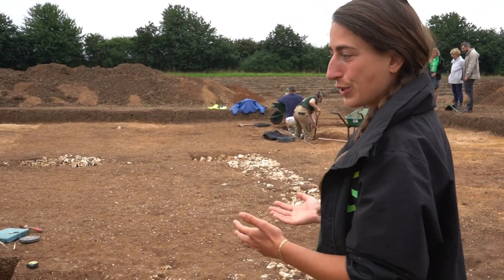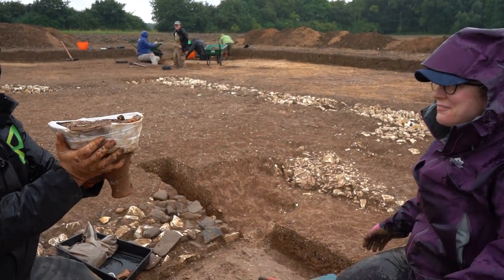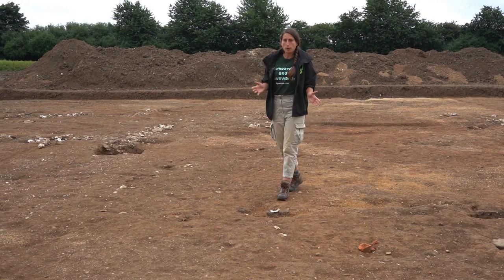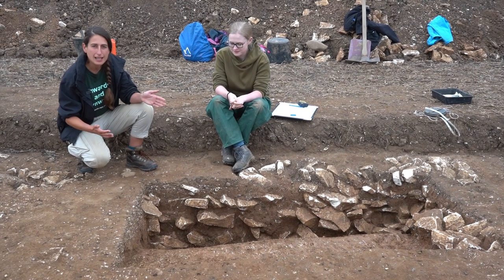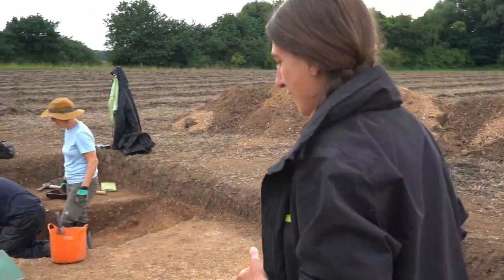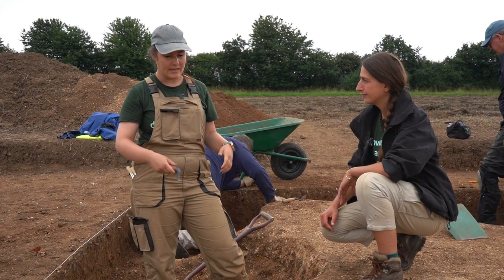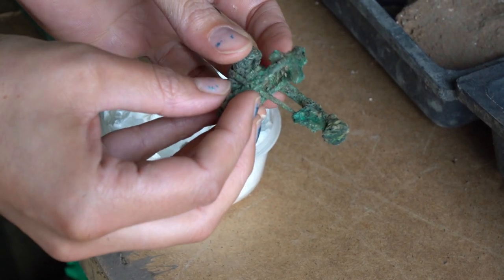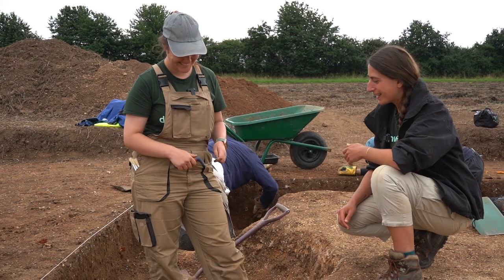Archaeologists Discover a 'Roman B&B' in East Yorkshire | Virtual Dig Tour | 2021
Hidden in a field in East Yorkshire, lie the remains of a strange Roman building. Dating back to the very early days of Roman Britain, our team of archaeologists and Venturers have been investigating whether it might be the remains of a 'mansio' - the Roman equivalent of a B&B, where travelling officials could stop to rest and refuel.

This dig was made possible by our crowdfunders.